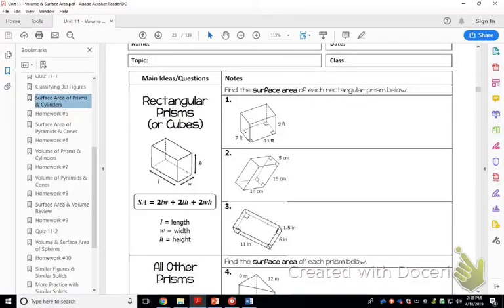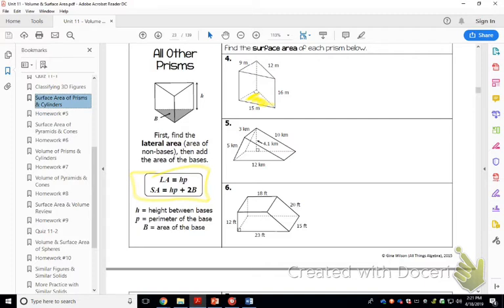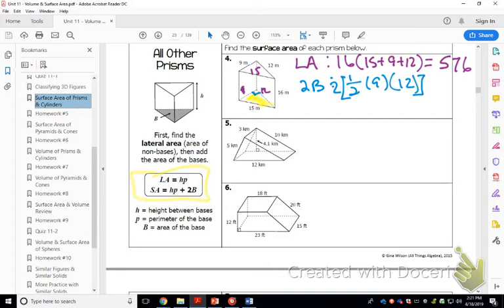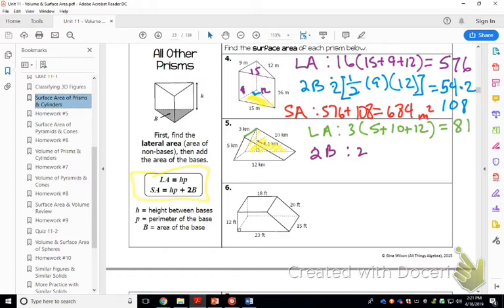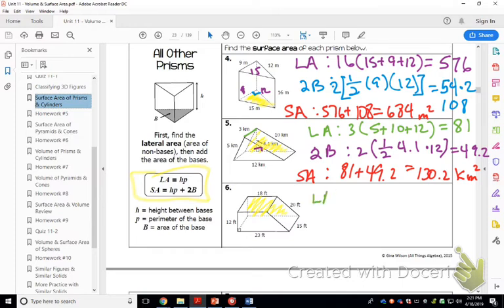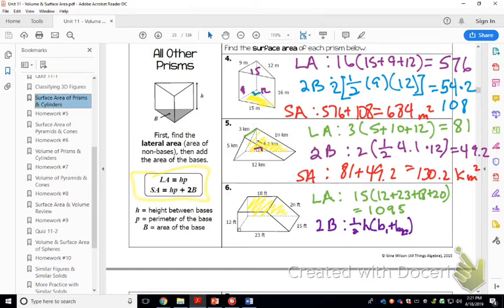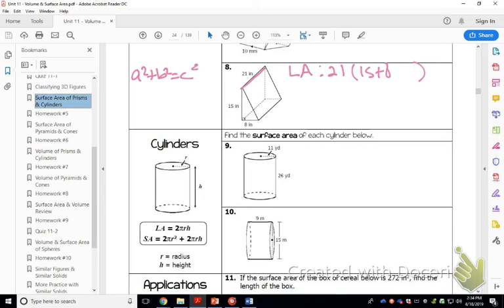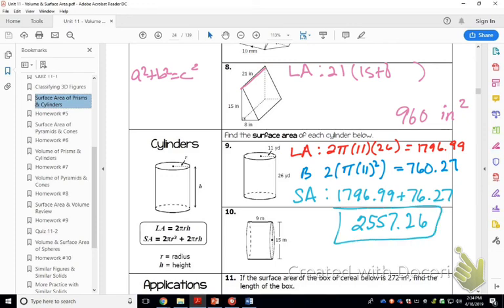Lecture Surface Area of Prisms and Cylinders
Lecture on Surface Area